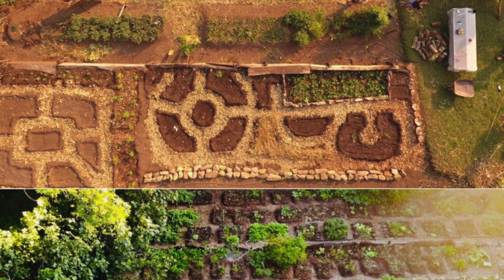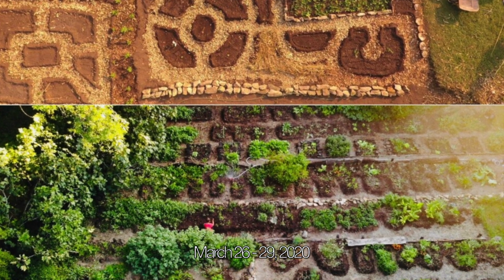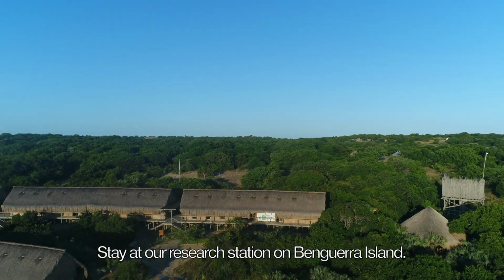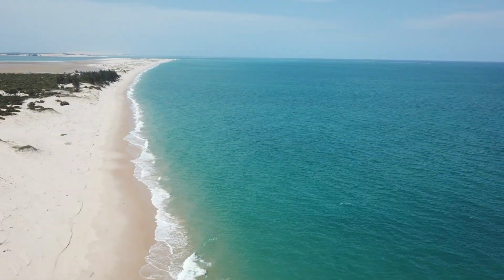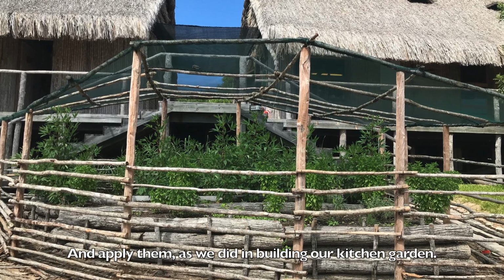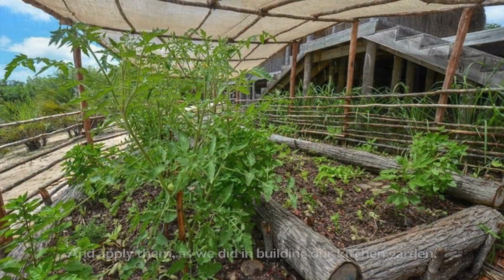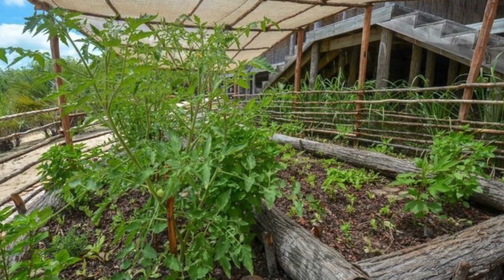BCSS Permaculture Workshop | March 26 - 29, 2020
At BCSS, we are happy to announce that we will be running a permaculture workshop from March 26-29, 2020, to help visitors gain the knowledge necessary to create self-sufficient living spaces. Join Zimbabwean permaculture expert Mr. Tichafa Makovere in the Bazaruto Archipelago National Park for a four-day course on the basics and practice of permaculture.

Permaculture is a series of design principles focused towards the development of ecosystems which are entirely or almost entirely self sufficient and sustainable. Permaculture designs economically sustainable and ecologically healthy living spaces which rely purely on what they produce. The practice is to utilize patterns and features evident in the natural world and combine those with the ways we produce food in order to create a system which is self-reliant and non-harmful to the environment. Permaculture methods draw from a variety of disciplines including organic farming, agroforestry, sustainable development, ecological design, and more.

Join us for a four-day stay at our research station and learn about the practical and theoretical aspects of permaculture.

▬▬▬▬ ABOUT WBE ▬▬▬▬

Wildblue Expeditions brings to you TOP ACTION WORLDWIDE in Outdoors, Extreme Fishing, Marine Research, Aerial & Drone, Underwater, and TV Docus. Whether is searching for marlin in the Indian Ocean or it is saving salmon in Spain we are up for the challenge. Our work has been featured on National Geographic, Caters TV, The Weather Channel, TVE, La 1, La 2, Aqui la Tierra, Caza & Pesca channel, Iberalia TV channel, and in many news channels. We also work on environmental, conservation and scientific topics worlwide

VIDEO LICENSING REQUESTS

Use → Corporate | Broadcast | Advertisement | Publicity | TV | RRSS
Available → Full HD & 4K Ultra HD

► FOLLOW WBE

▬▬▬▬ BRANDS & GEAR WE USE ▬▬▬▬

• Grundens technical clothing
• GoFish Cam gear
• Grauvell fishing gear